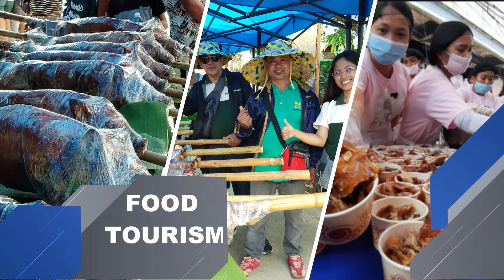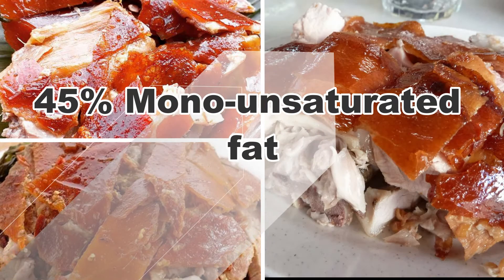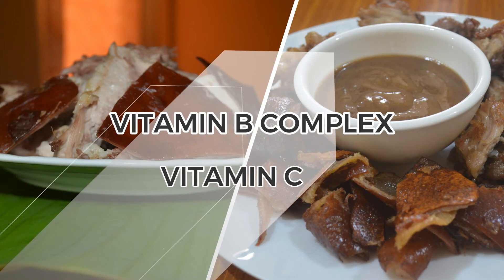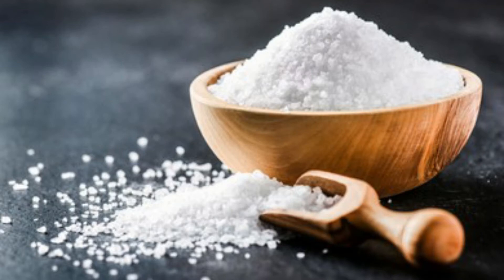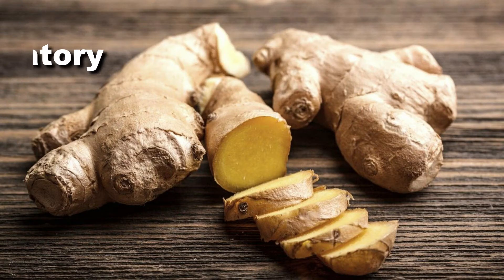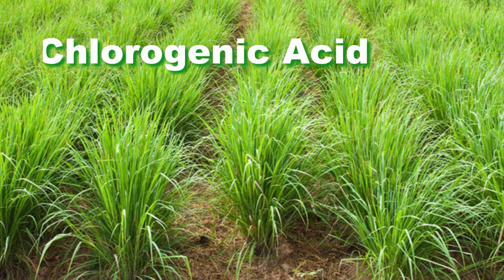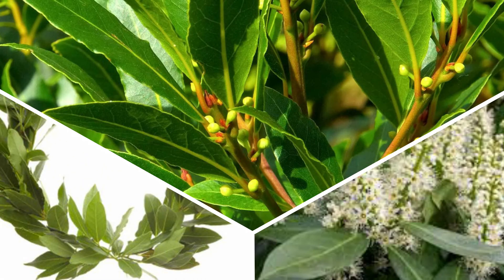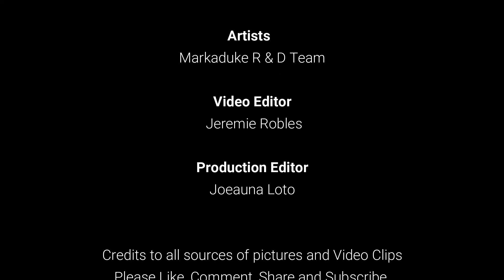IEC#12: TEN HEALTH BENEFITS OF LECHON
MARINDUQUE STATE COLLEGE